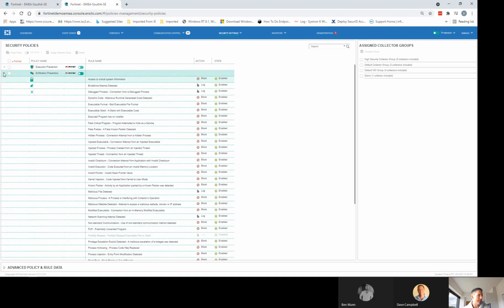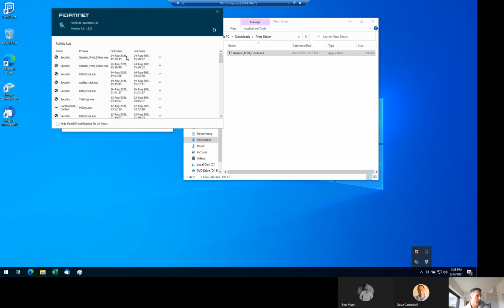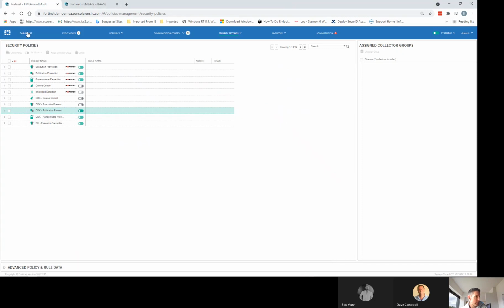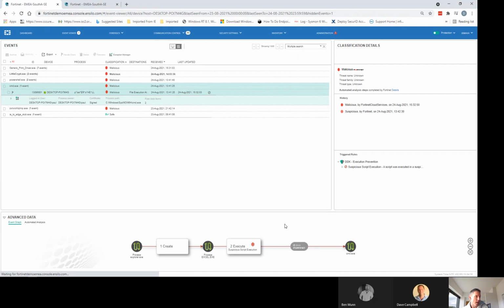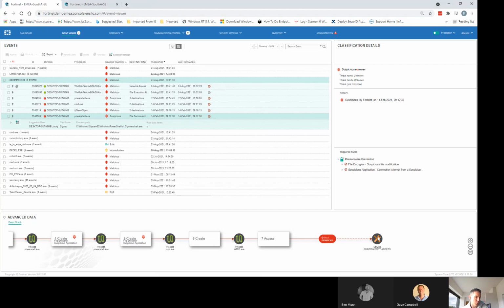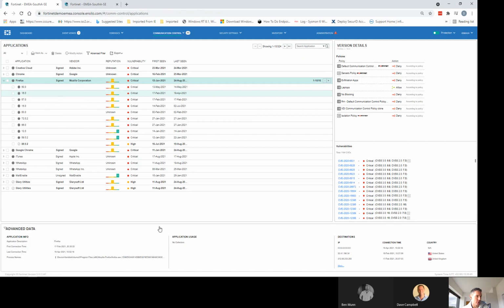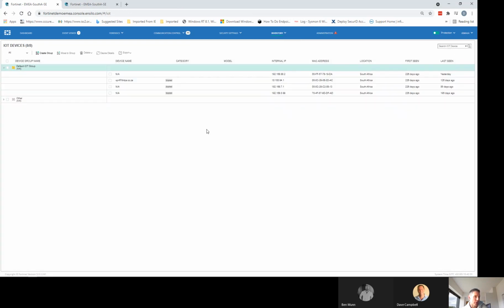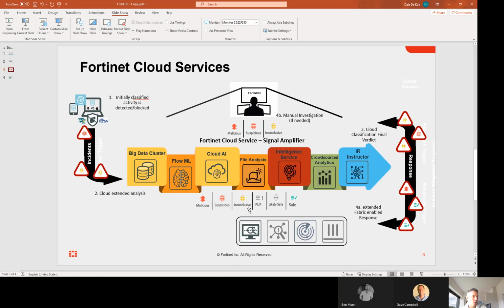FirstNet EDR as a Service - Master Class Tech Demo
FirstNet ERD as a service tech demo illustrates how customers can benefit from Fortinet's EDR product